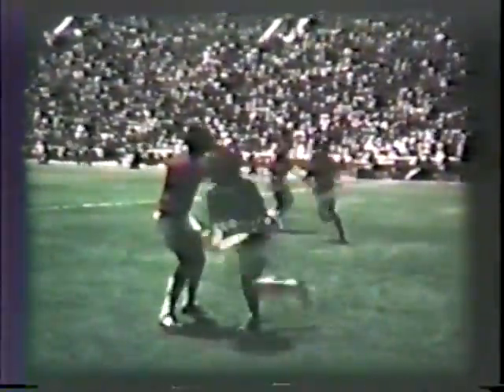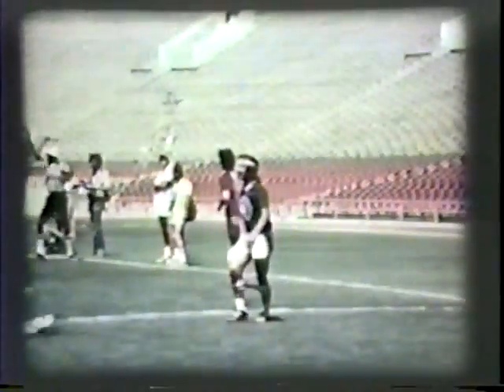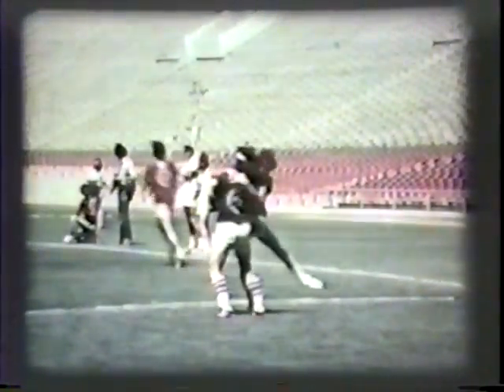1975 World Frisbee Championships: Ultimate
Ultimate frisbee in the Rose Bowl from 1975 includes Dave Liewant, Peter Bloeme, Mark Danna, Stork and Irv Kalb.  Goals were worth 3 points and there was a hot spot in the end zone worth 5 points.  Notice the observer in stripes and the earliest recorded spike.